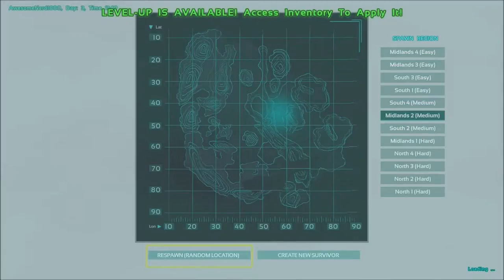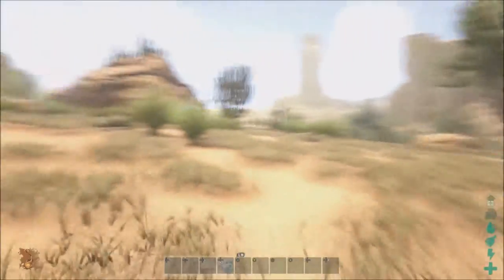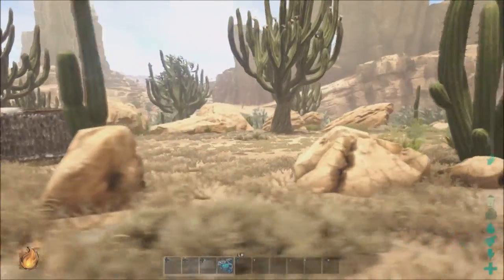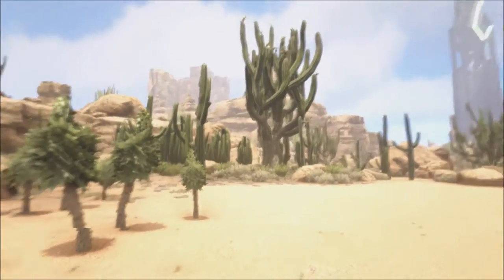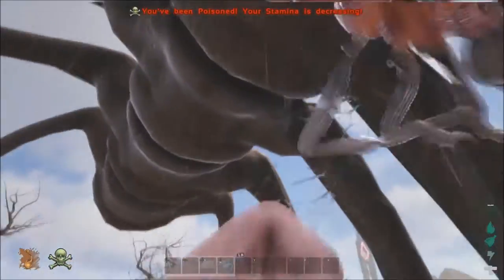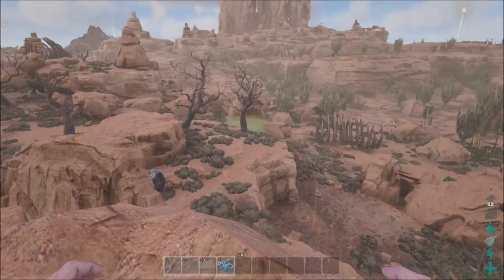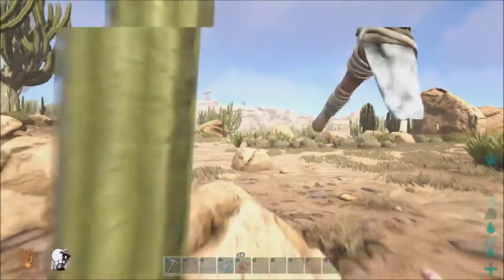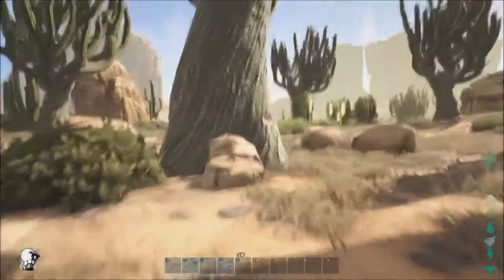ARK: Survival Evolved - Scorched Earth - Death Game! - Ep. 1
Gameplay on the new Scorched Earth map on ARK: Survival Evolved!